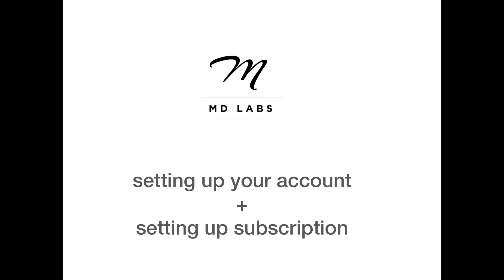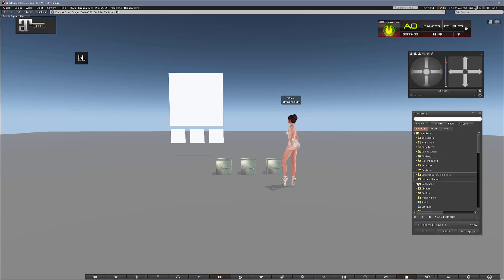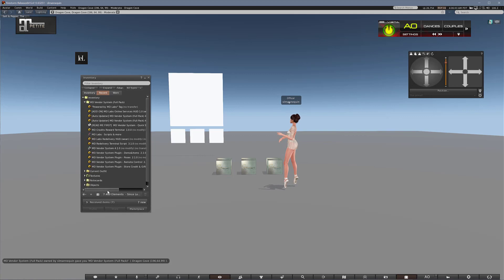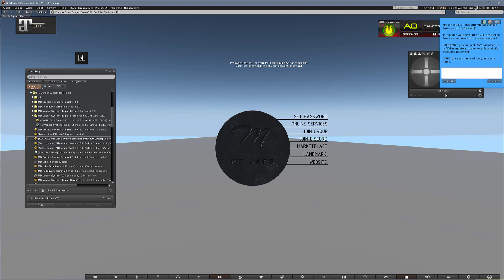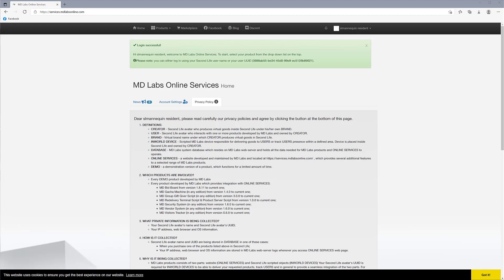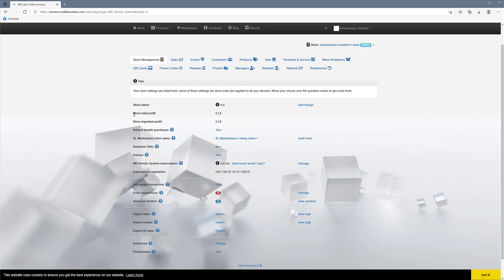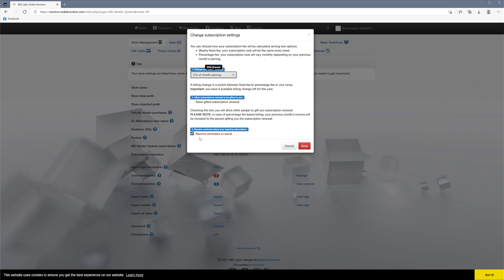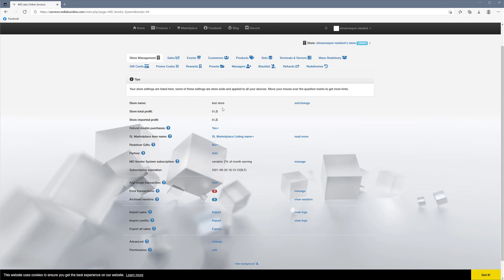MD Labs setting up your account and subscription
this video is about how to set up your account & subscription for MD Labs in Second Life